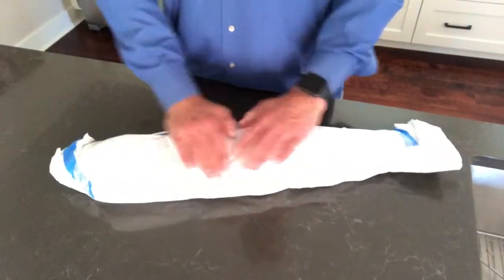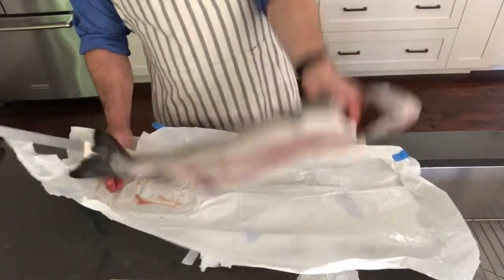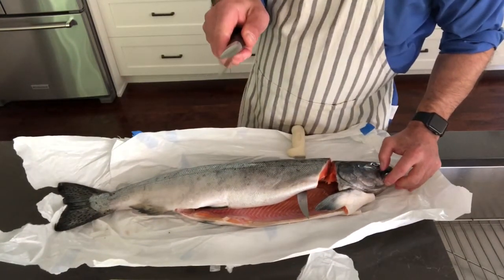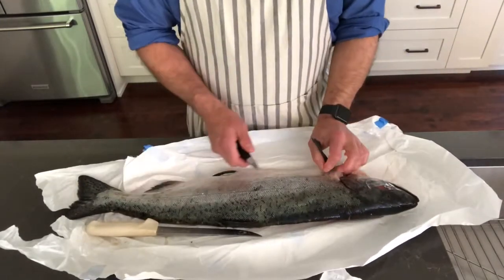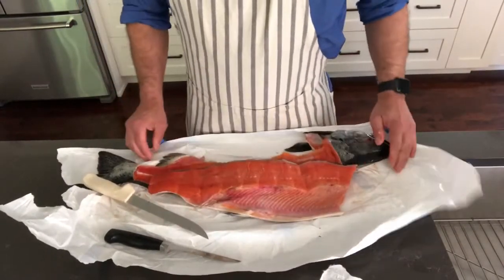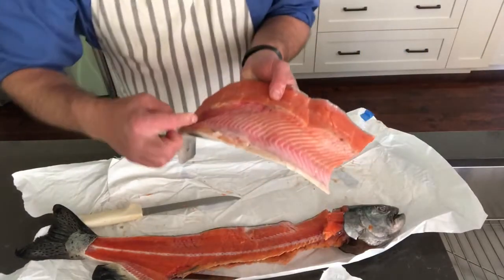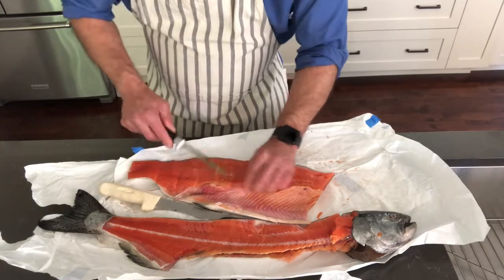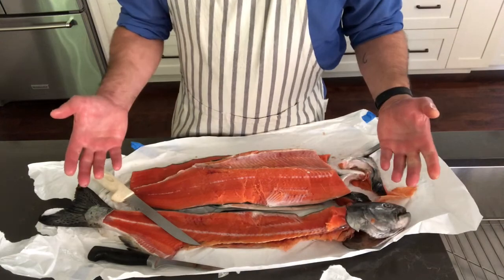Filleting A Salmon 101: Beginners Guide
Demonstration on how to fillet a salmon.